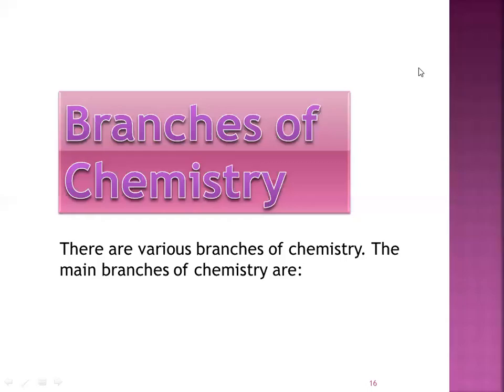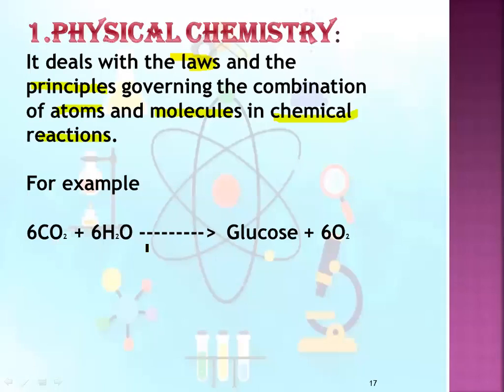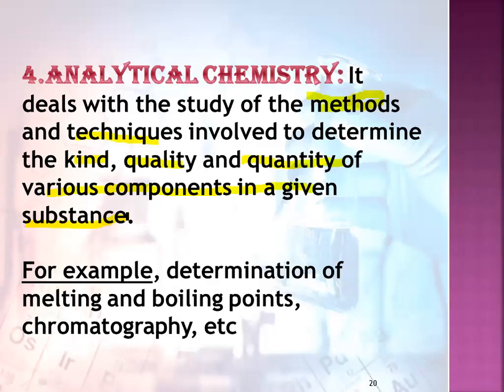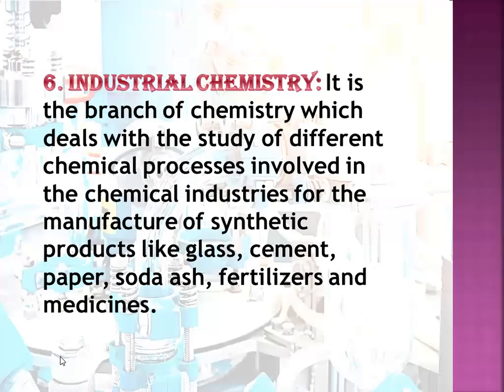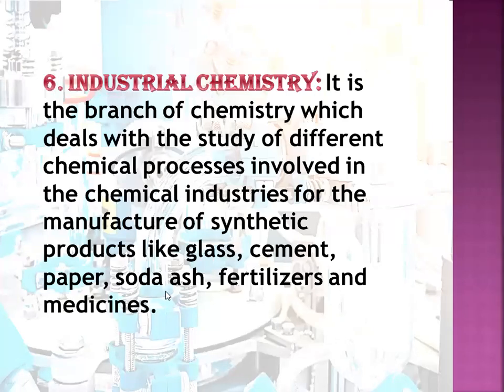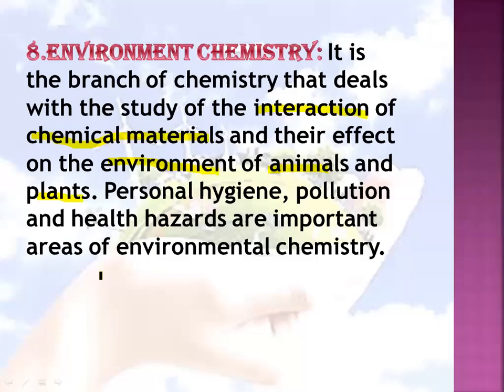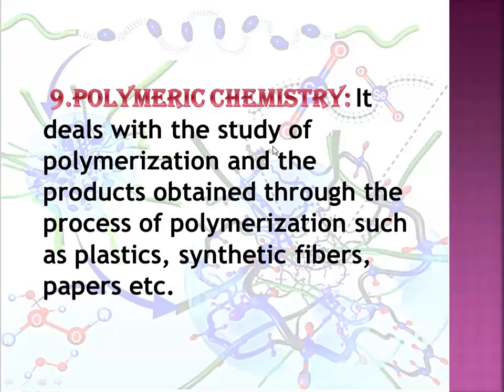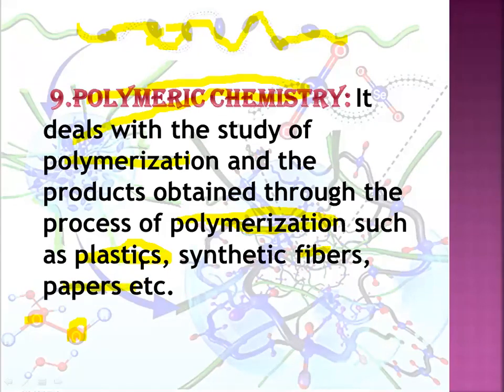Introduction to Chemistry Lecture#01 (part 02)